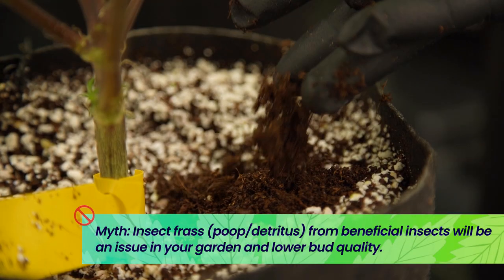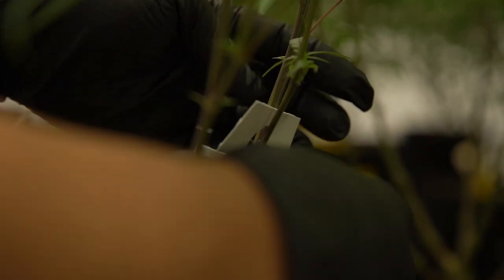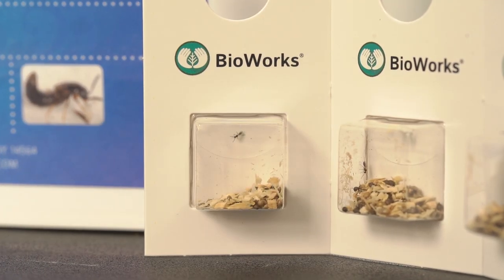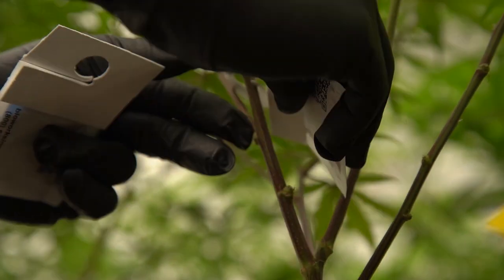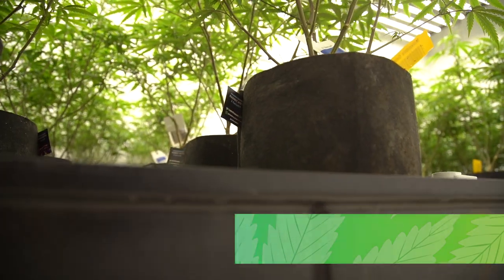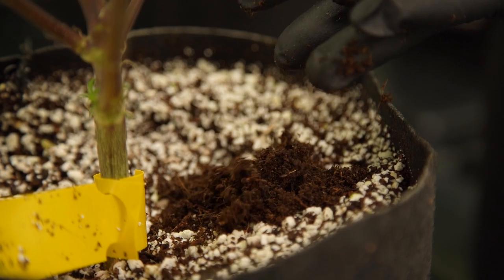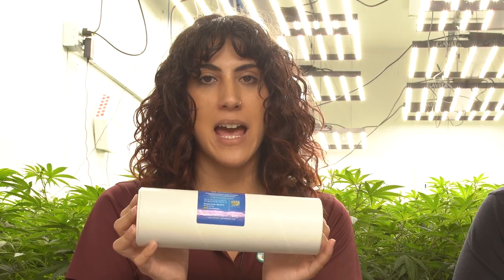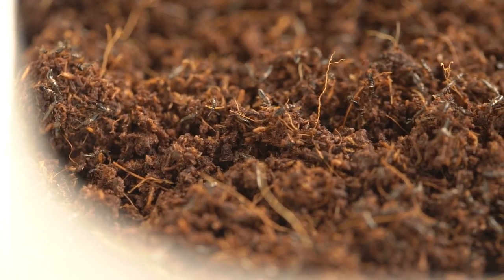DEBUNKING MYTHS About Beneficial Predatory Insects for Cannabis - You Won't Believe What We Found!